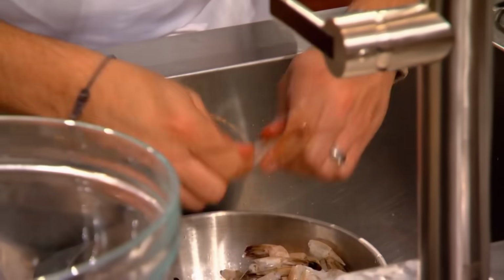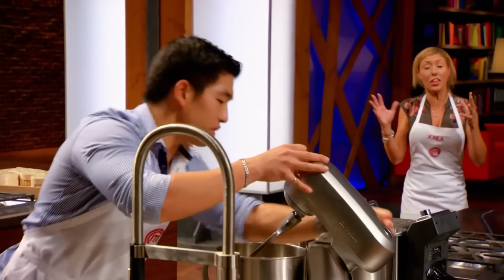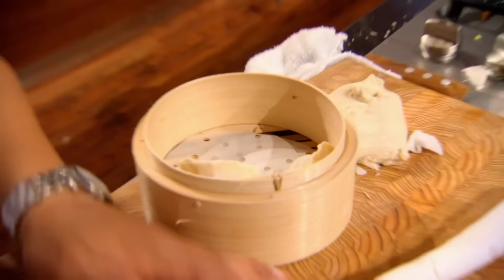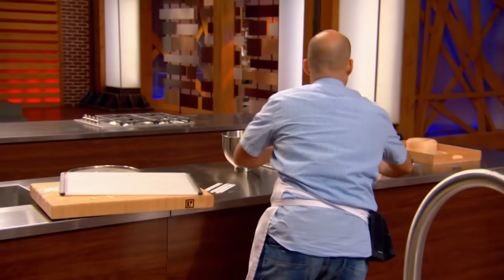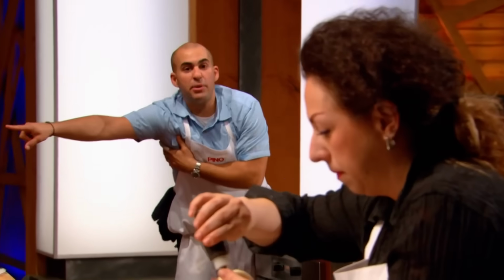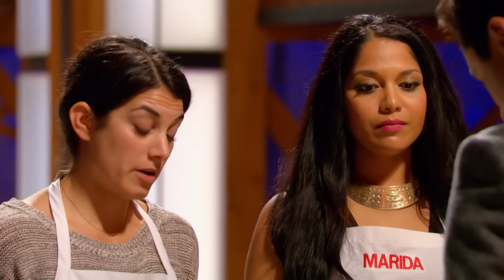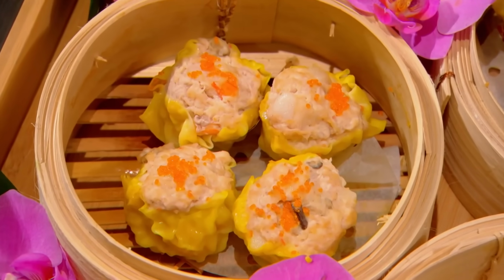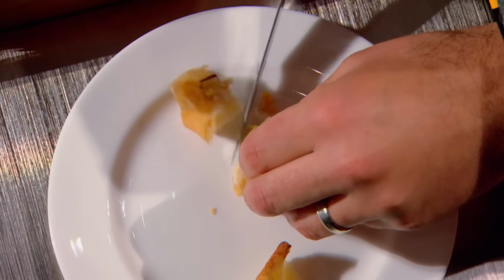Chinese Dim Sum Elimination Test | MasterChef Canada | MasterChef World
Home cooks have to recreate a Chinese Dim sum platter identical to a modeled platter.